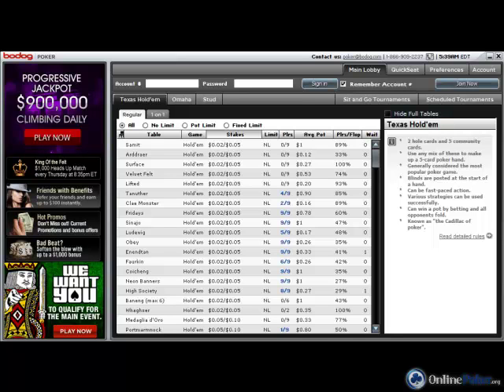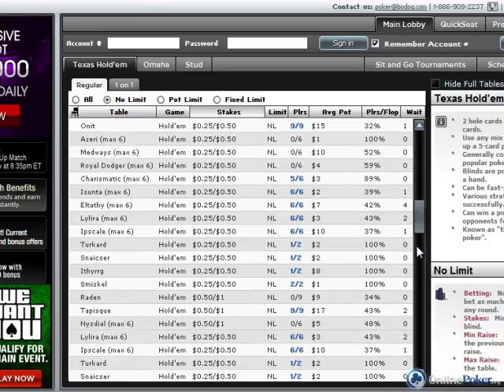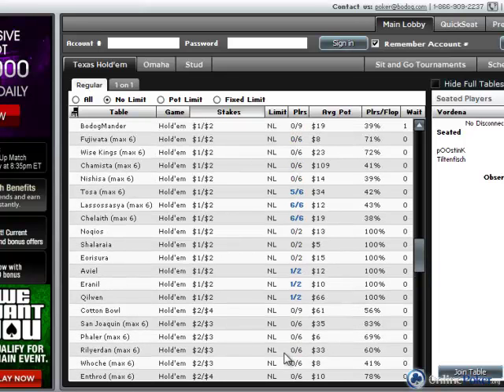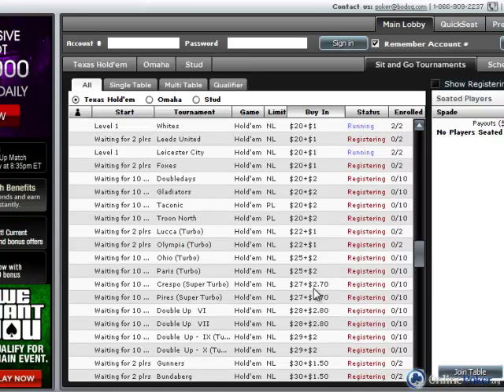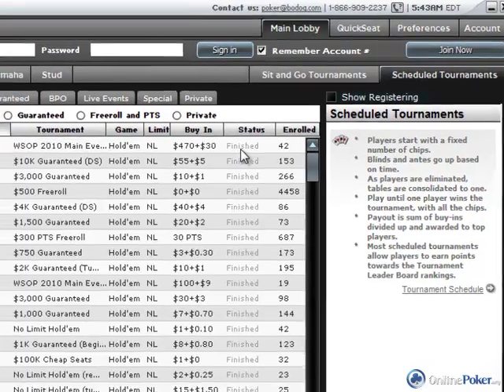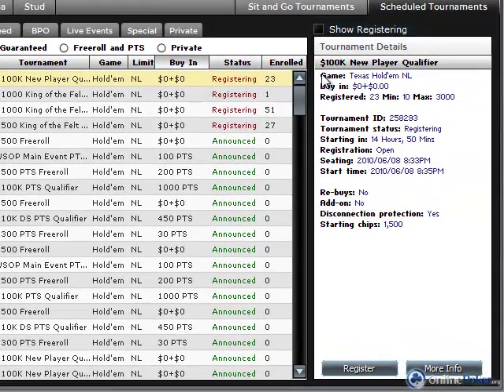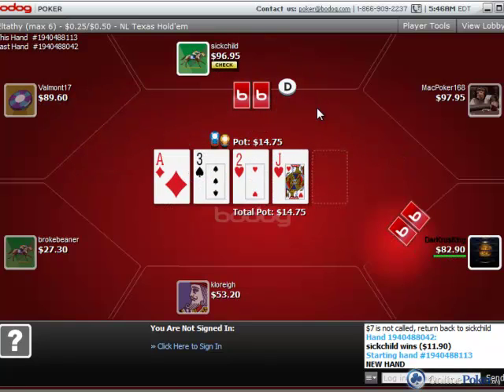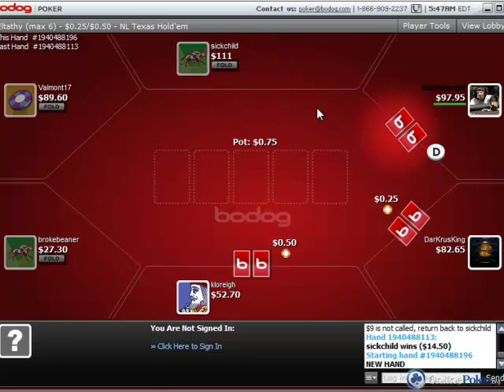Bodog Poker Review - Bodog Poker Bonus